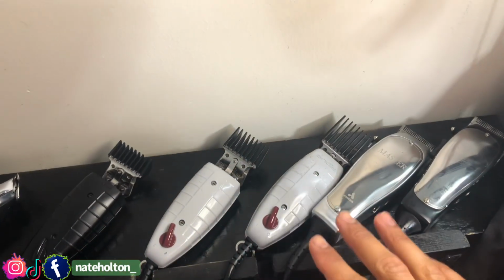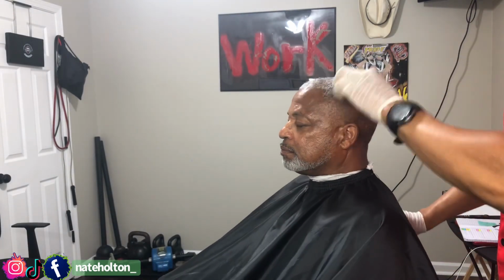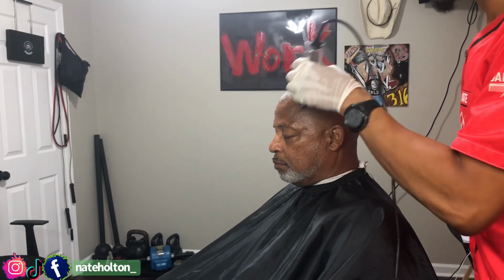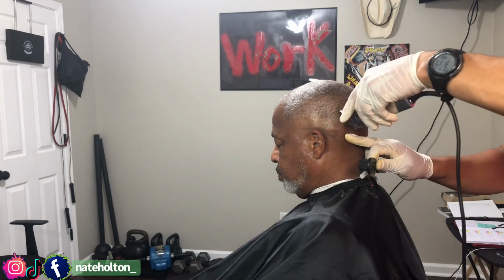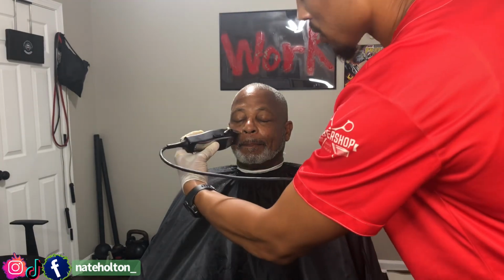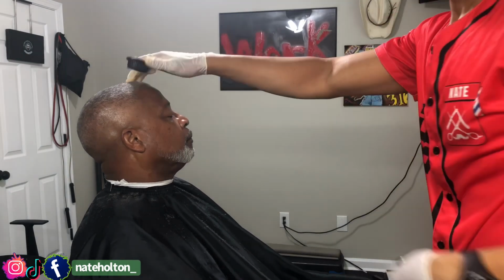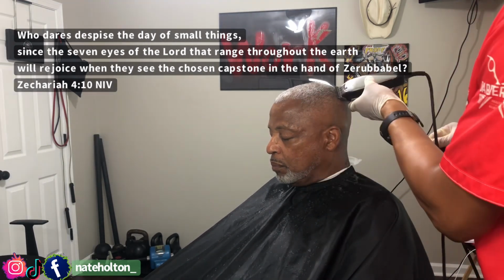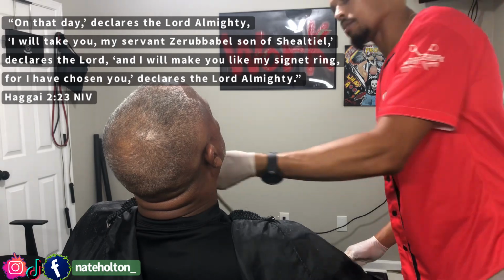Classic Clipper Collection 🏆/ Hair Cut Tutorial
Nate Holton I.G. 👇🏽

Tools: Amazon 👇🏽

Wahl Professional 5-Star Detailer with Adjustable T Blade for Extremely Close Trimming and Clean and Crisp Lines for Professional Barbers and Stylists - Model 808, Silver, 1 Count (Pack of 1)
fosUHok

OSTER Fast Feed Adjustable Pivot Motor Clipper 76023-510

Andis Master Cordless
Andis T Outliner Cordless
Babyliss Pro Gold FX
Babyliss Pro Silver

Barbicide Disinfectant 16oz … (2 pack)

Infalab Nick Relief Styptic Powder, 3 Count